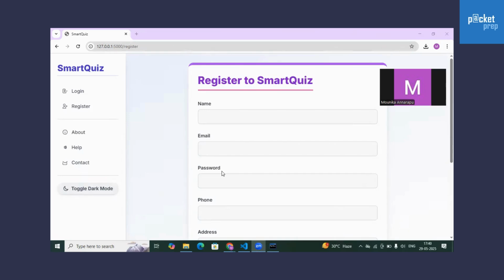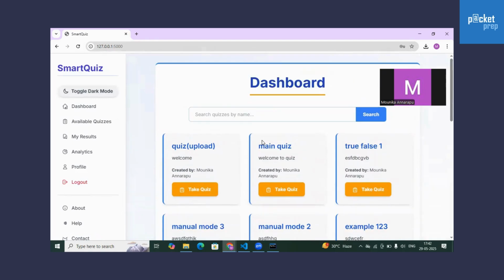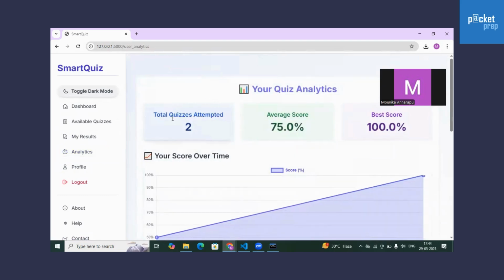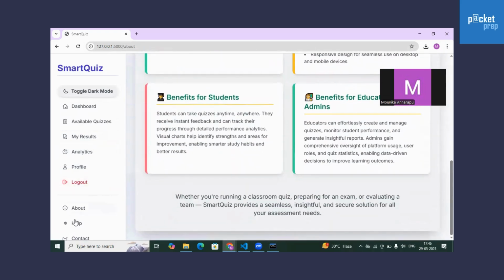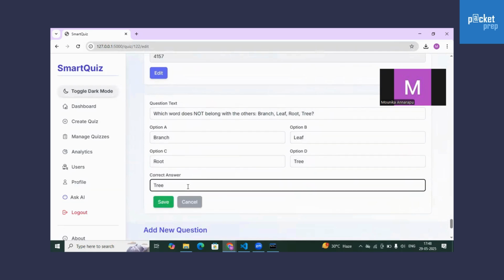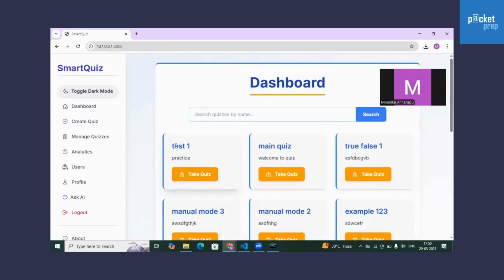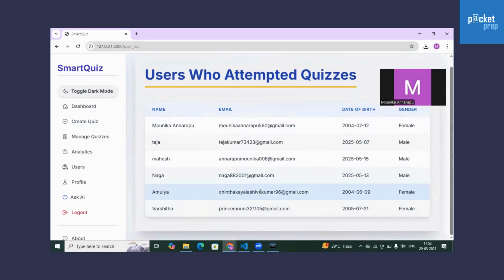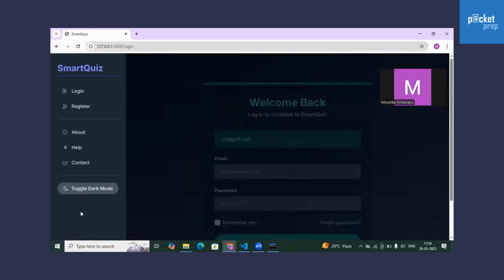SmartQuiz – Online Testing Made Easy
SmartQuiz – Online Testing Made Easy using Python, Flask, jinja2 template with Ai